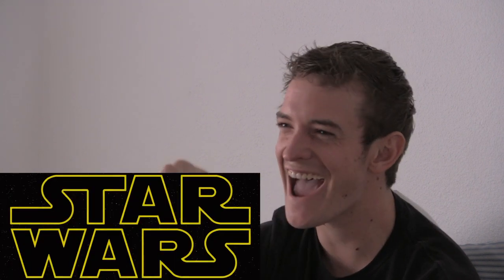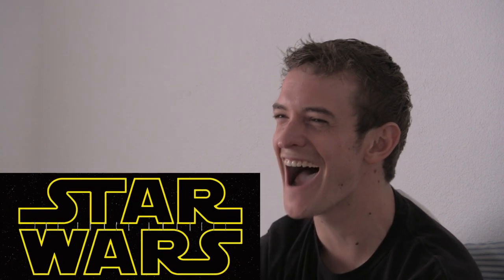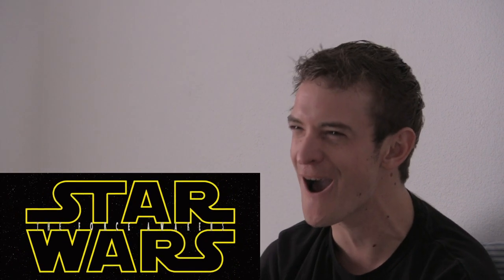Star Wars Episode Vll Teaser Trailer 2 Reaction and Review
A throwback from 5 years ago. Join me in my trailer reaction and review for Star Wars Episode Vll The Force Awakens.